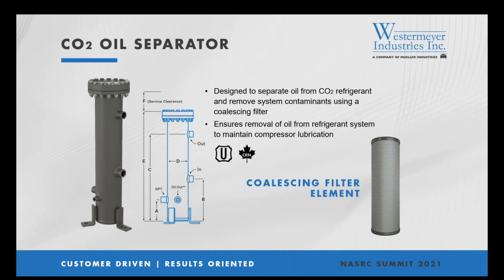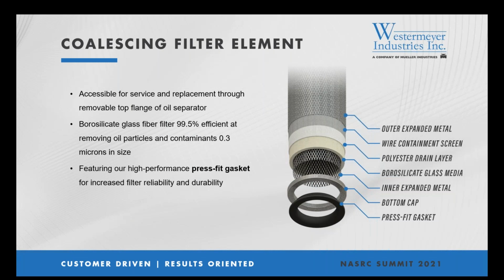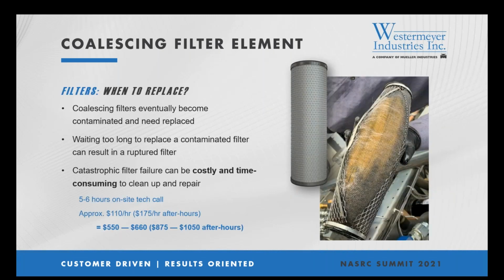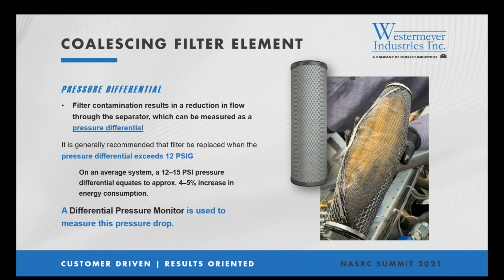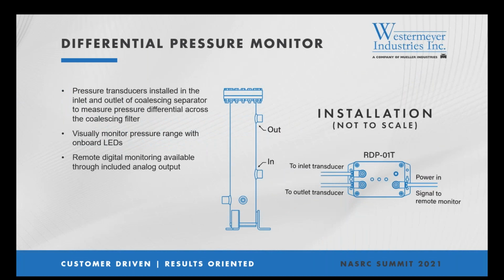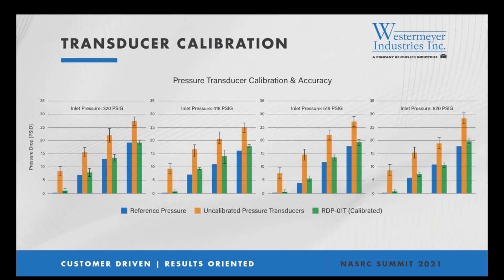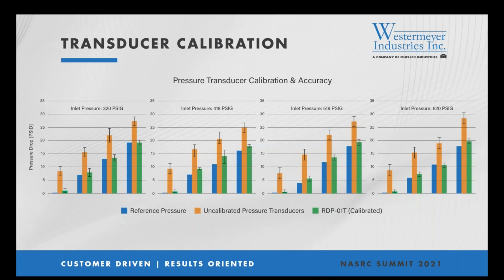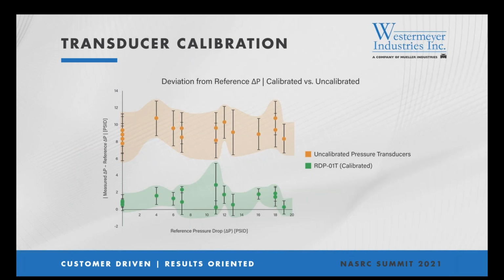Westermeyer Industries Natural Refrigerant Solutions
Westermeyer presents their latest natural refrigerant product innovations for food retail applications (September 2021).